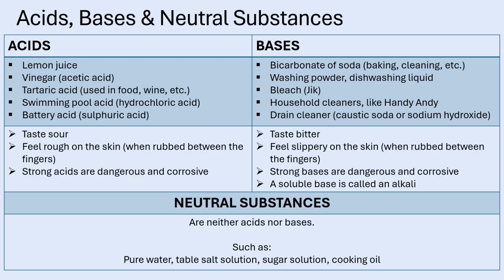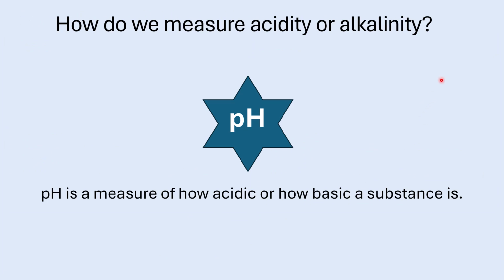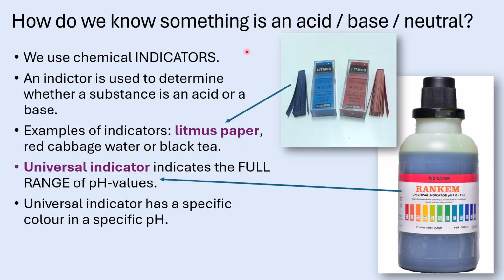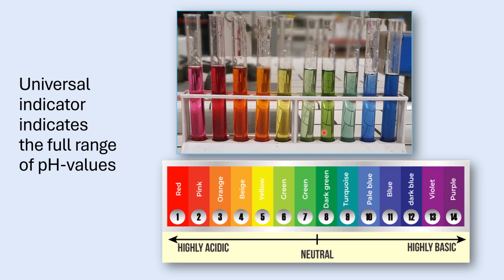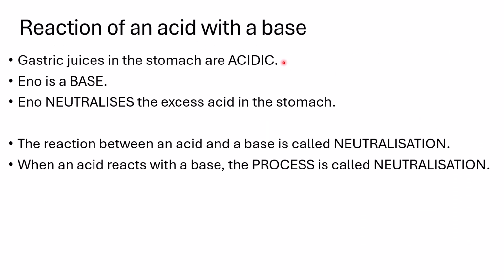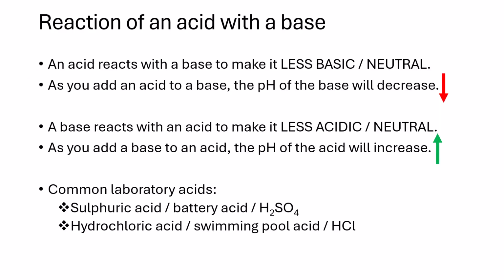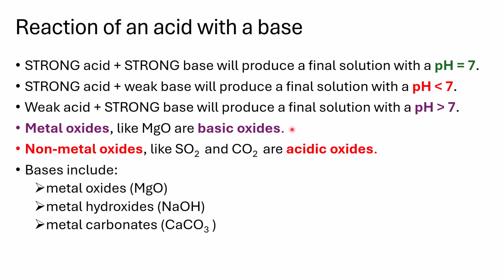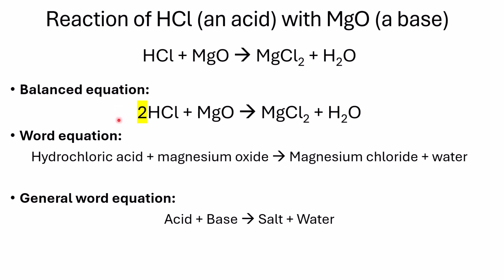Gr 9 Lesson 17 27052025 NS Acids, bases and pH